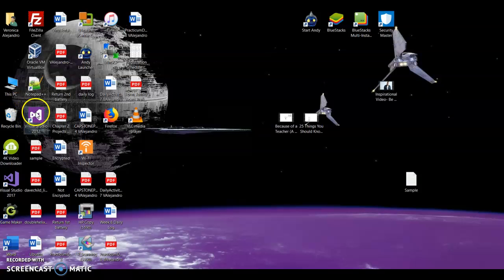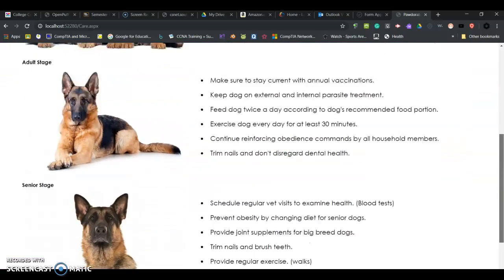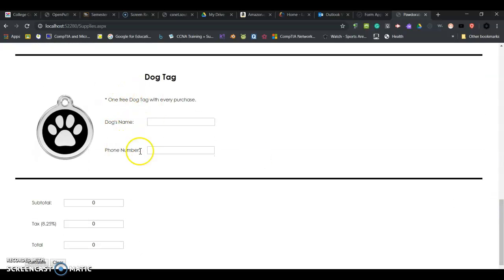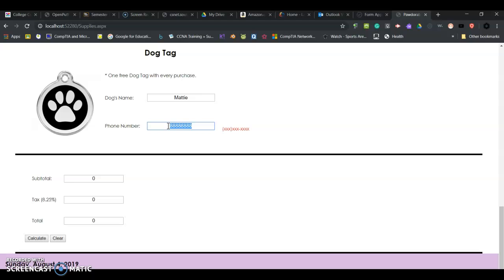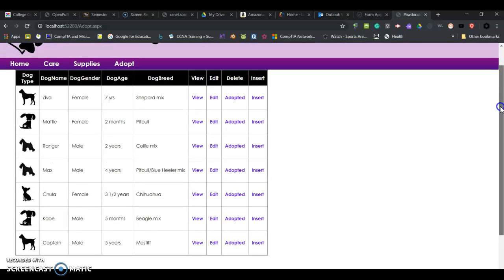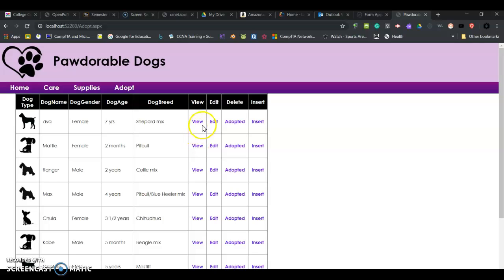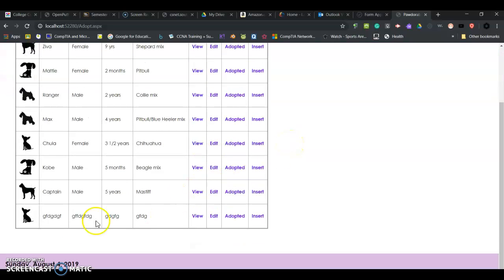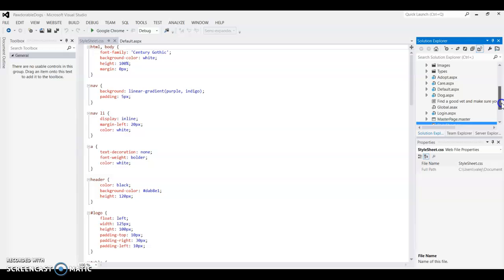Pawdorable Dogs Website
Project for Advanced Web Design Class